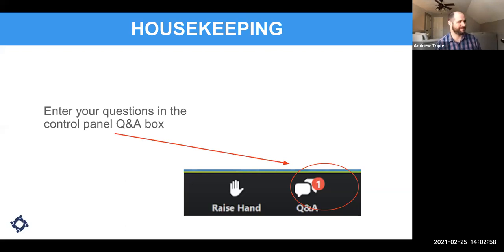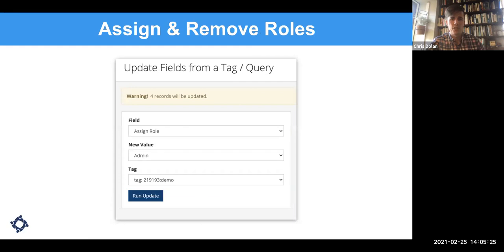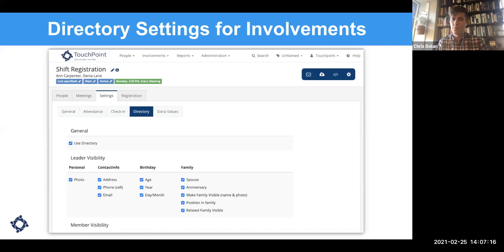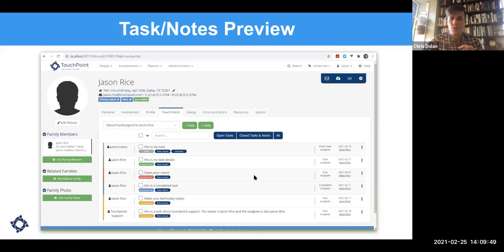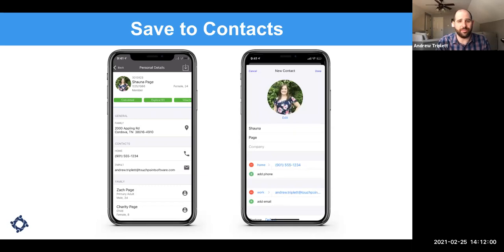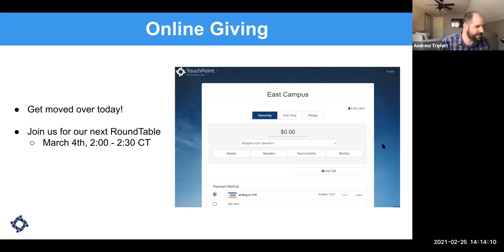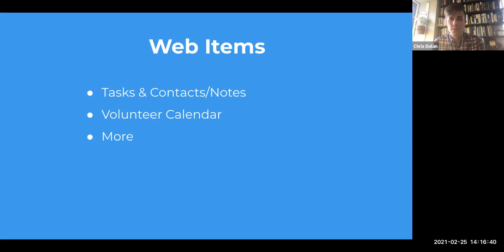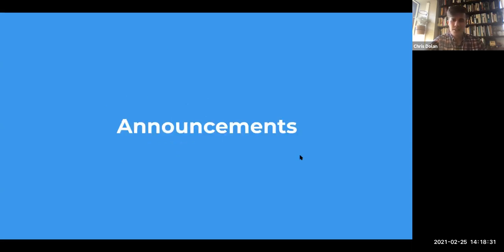February 2021 New Features Webinar | TouchPoint Software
Watch to see what's new and improved at TouchPoint this month!